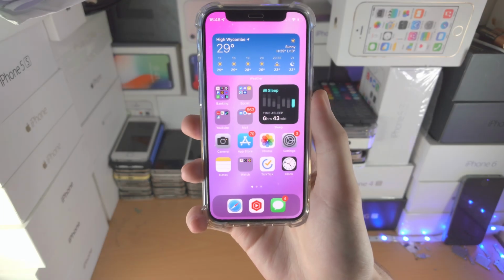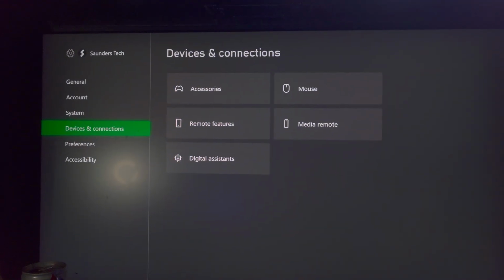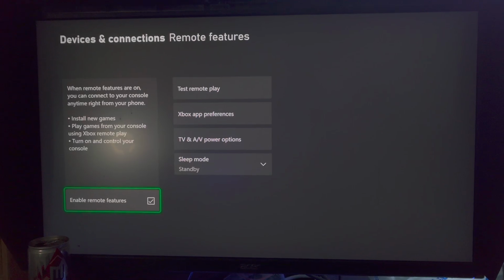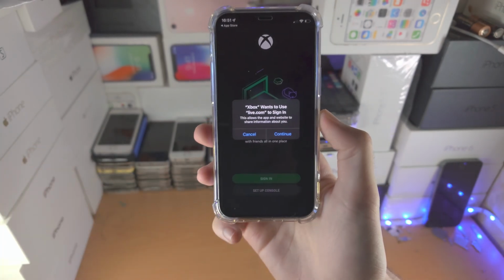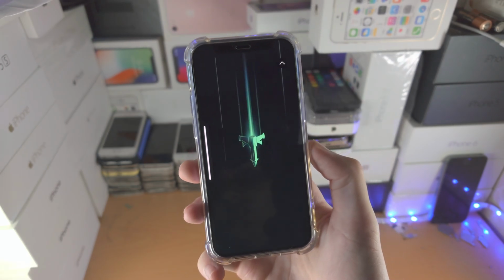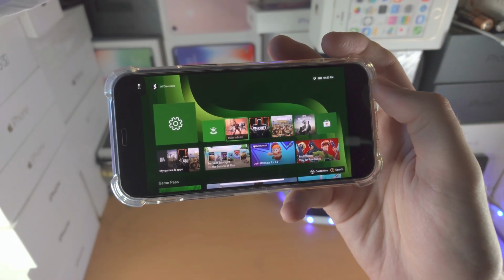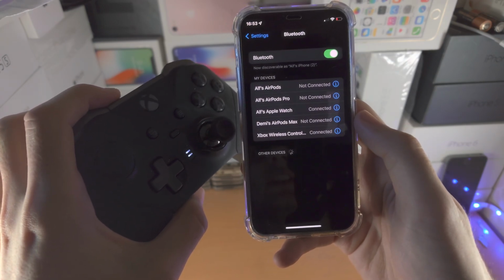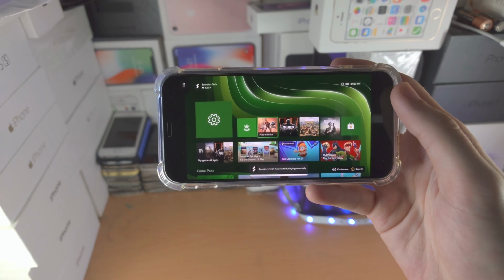How To Play Xbox on iPhone! [Away From Home]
How to play Xbox on iPhone away from home | easily play Xbox games in any iPhone! Do you own an Xbox and iPhone, and would like to play Xbox on iPhone, even if you are away from home? If so, this video is for you! I will teach you how to play Xbox games on iPhone in this tutorial. By the end of this guide, you will be able to setup Xbox remote play, Xbox app in iPhone, and from there be able to play Xbox on iPhone & games, even if you are away from home.